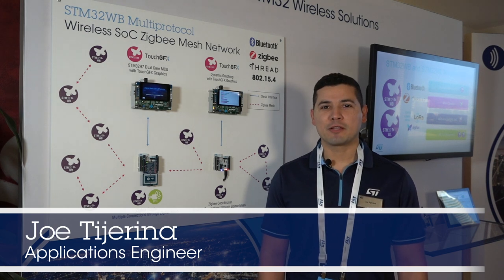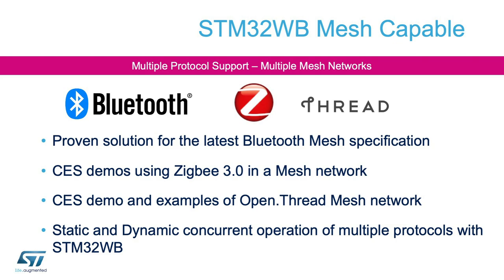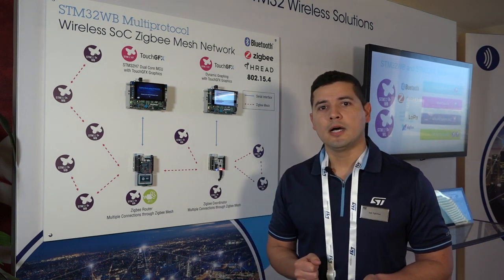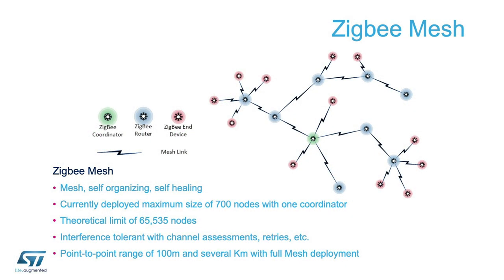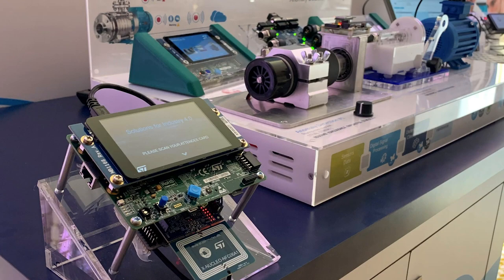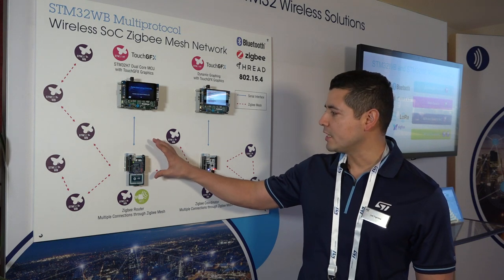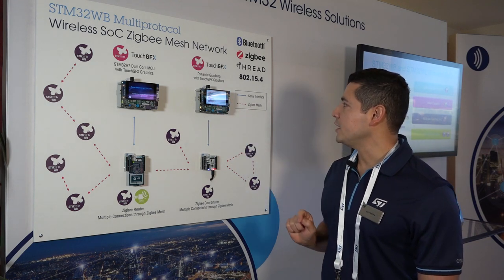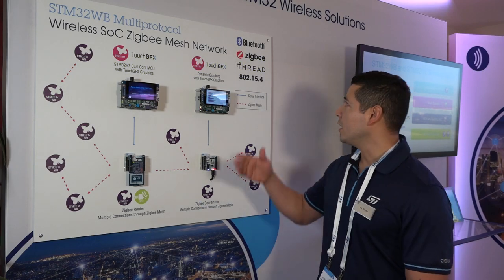DEMO - From CES 2020: Zigbee Mesh using STM32WB (CES 2020 with Joe):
STM32WB Zigbee mesh network collecting data from ST25R NFC readers. TouchGFX on an STM32H747 will interact with attendees at each STM32WB Zigbee node.
• STM32WB Zigbee nodes will be at each ST demo station
• With the addition of Zigbee, the STM32WB is now a complete multiprotocol SoC solution
• STM32WB is most powerful Bluetooth 5.0 and 802.15.4 wireless SoC from ST